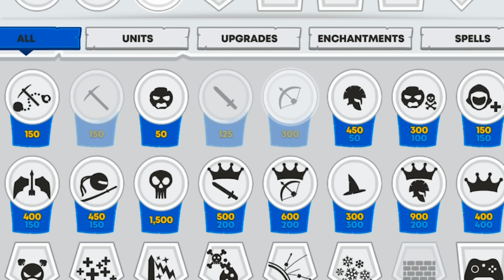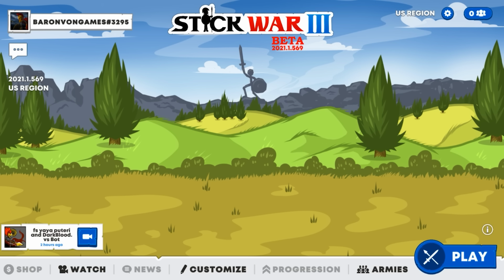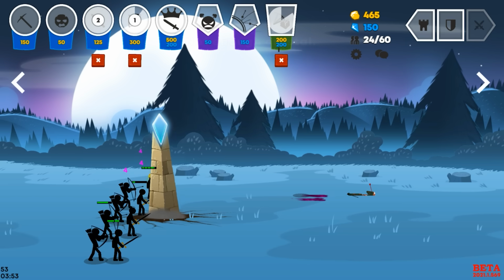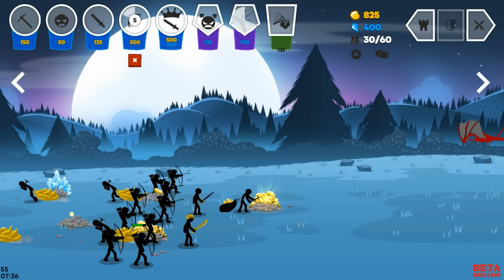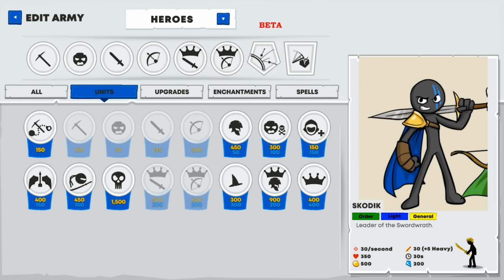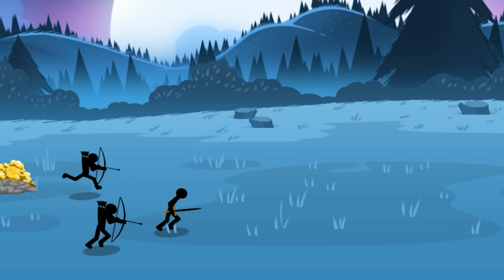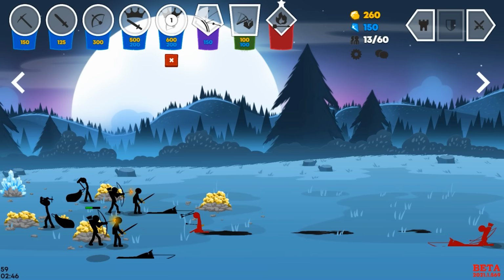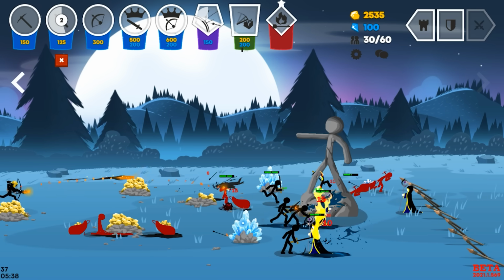NEW Stickman Heroes UPDATE in Stick War Legacy 3 Is AWESOME! - Stick War 3 Gameplay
Welcome to Stick War 3! Today, we'll try the new update that has stickman heroes!